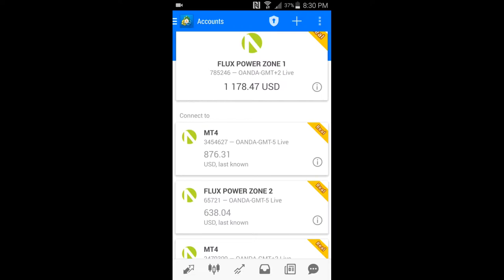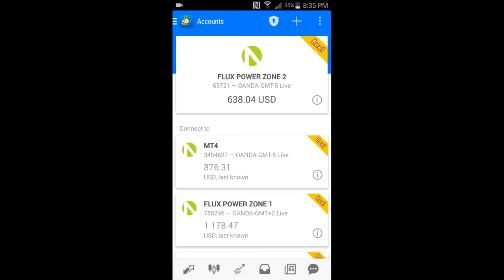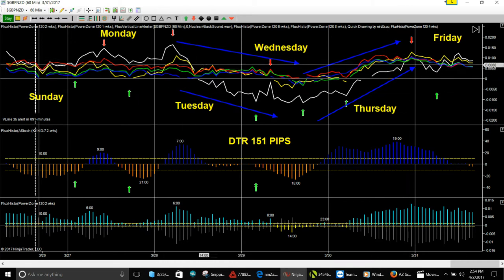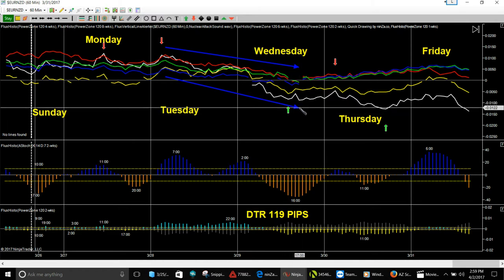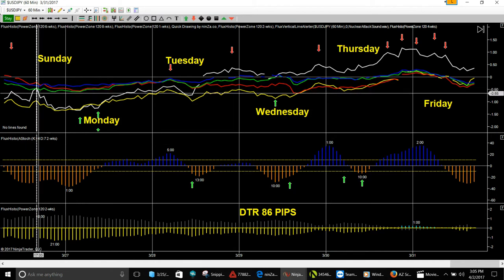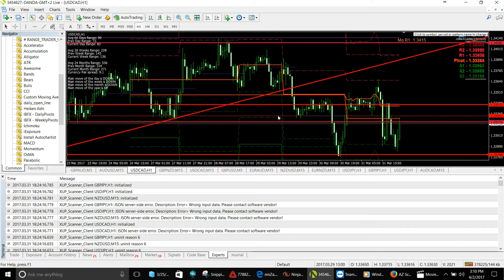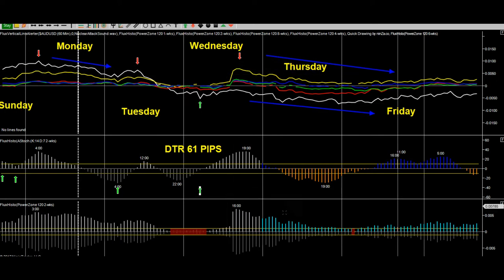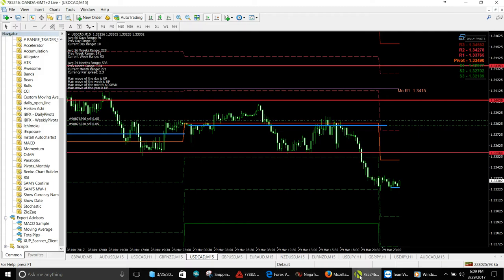Forex Market Preview Using The Flux Power Zone 4/2 4/7/2017